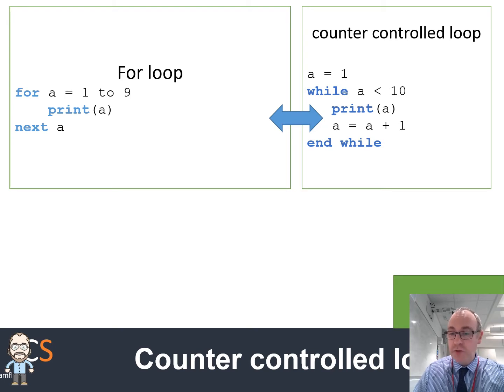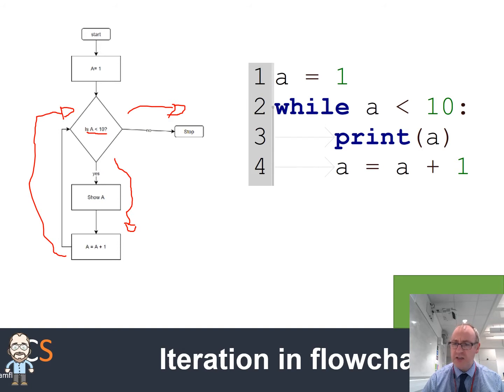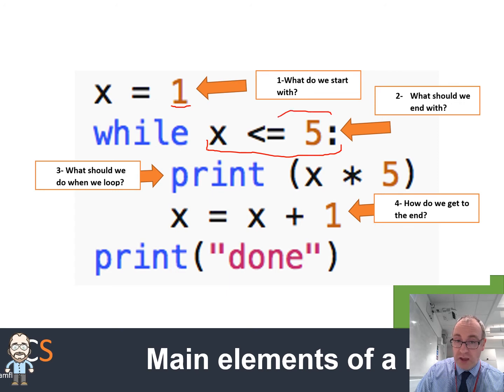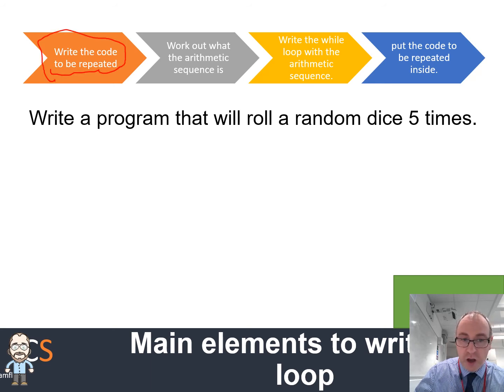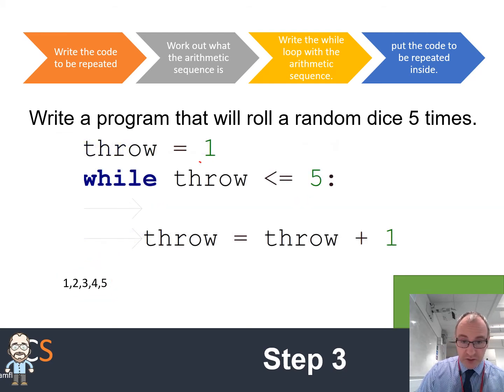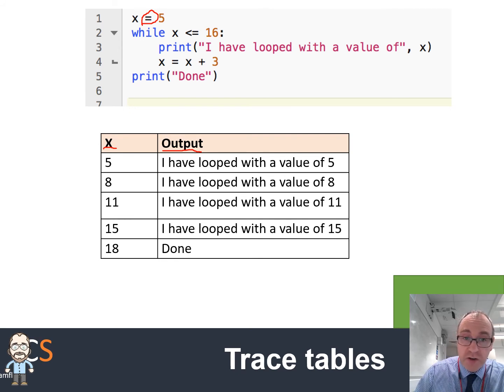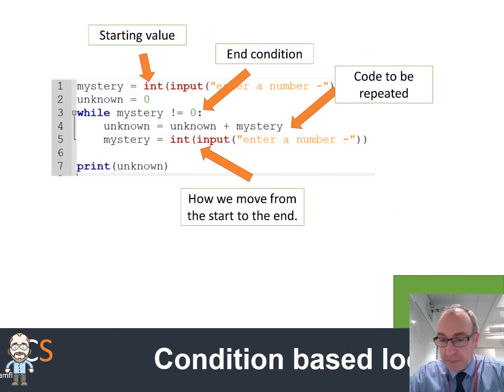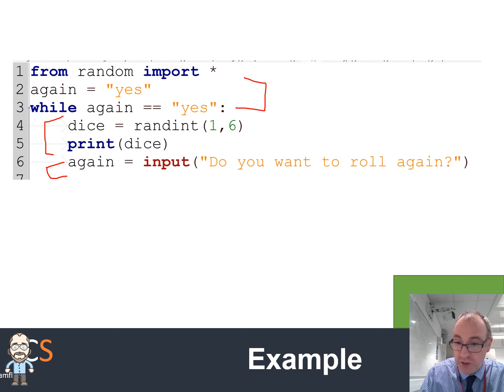GCSE revision - Using loops (iteration)